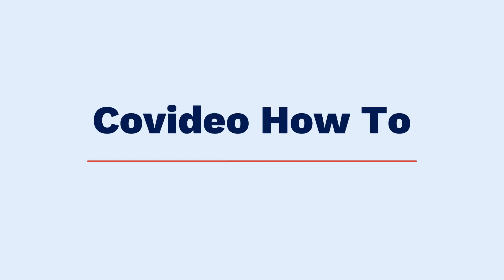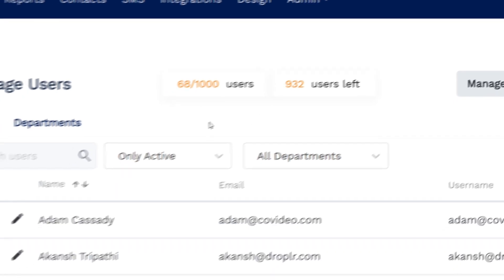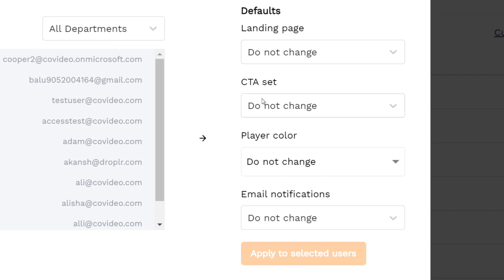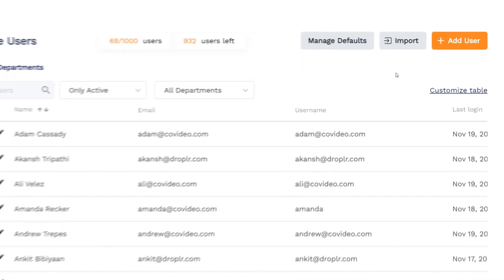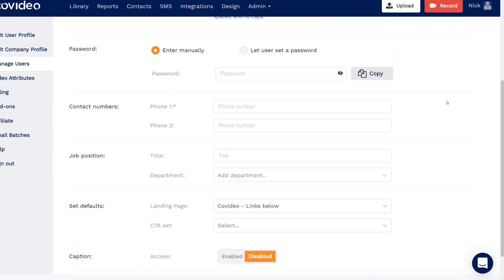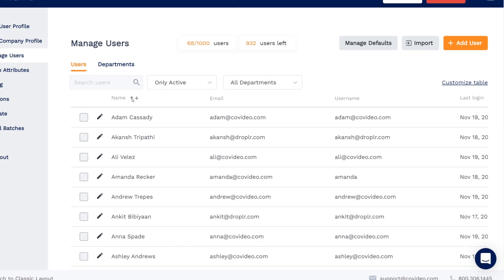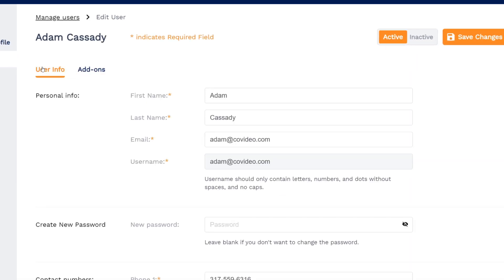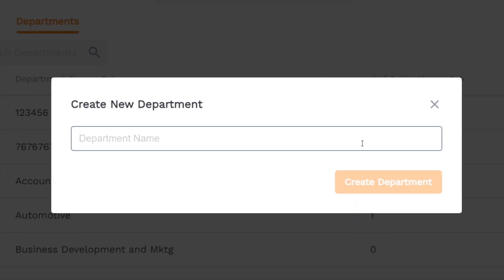Covideo How To: Managing Users